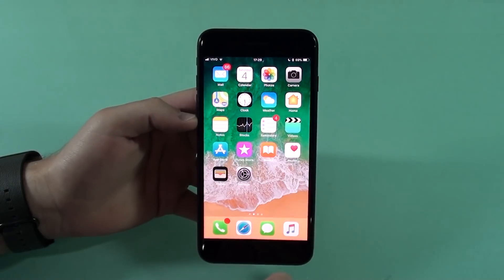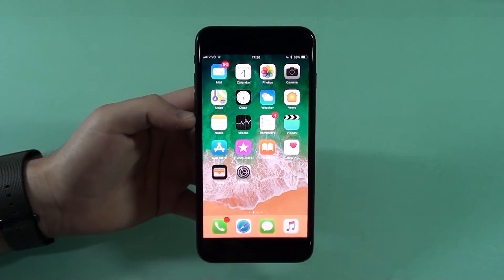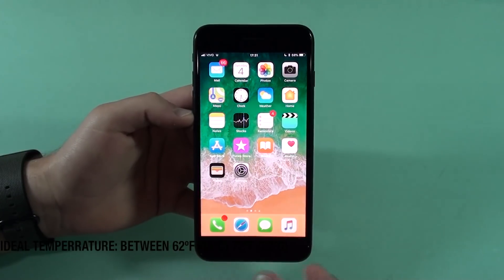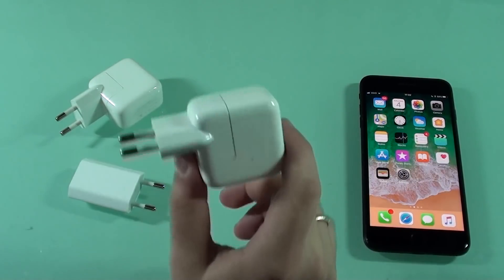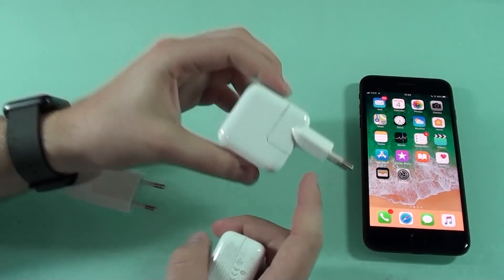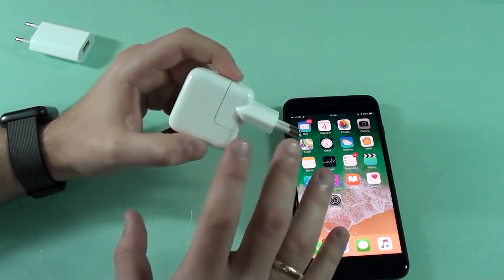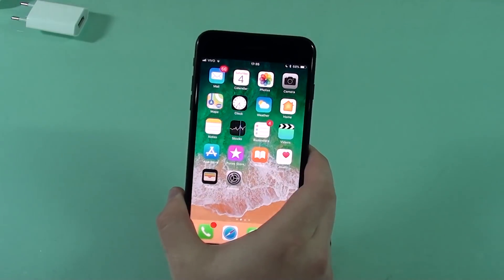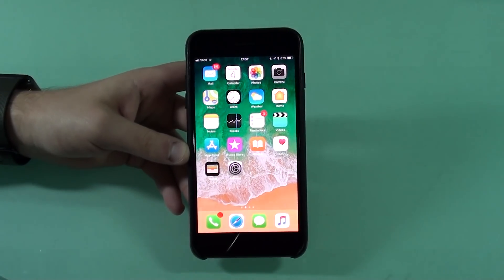iPhone Battery: How to Quick Charge + Myths + Tips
I hope you learn quite a lot!
Make sure to comment if you have any questions or suggestions.